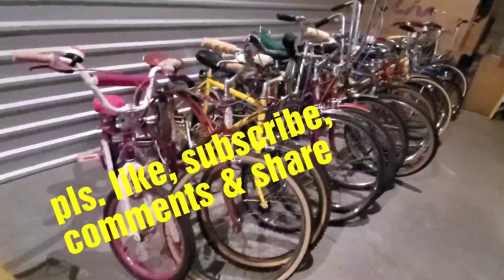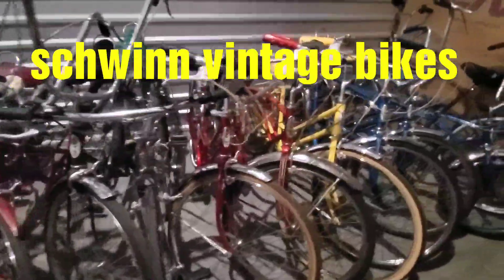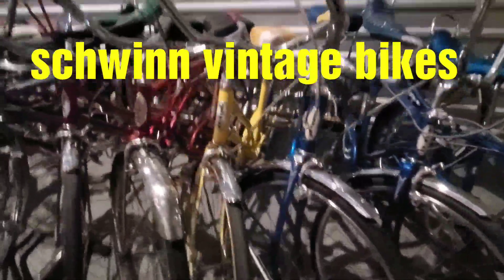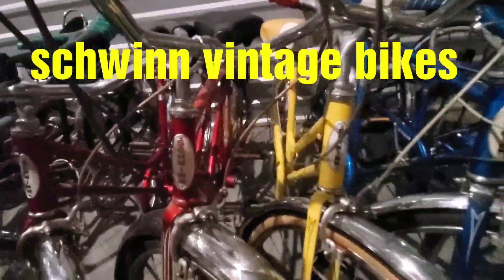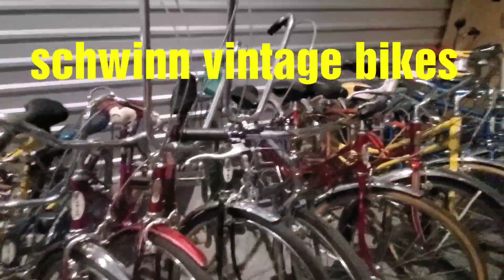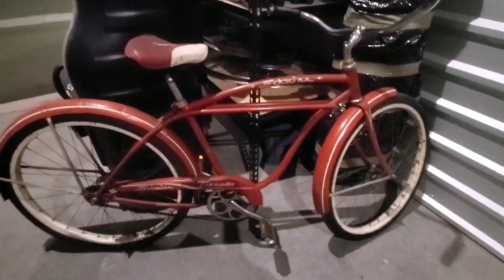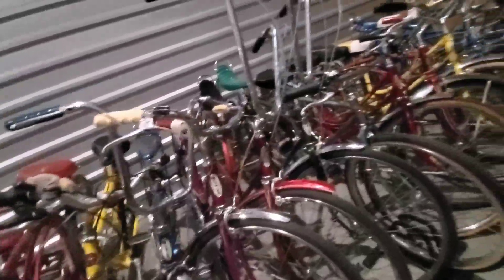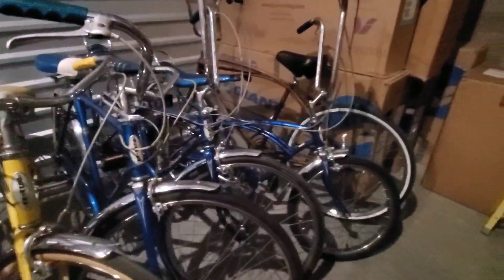Do you have bike collection?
My husband collects shwinn vintage bikes .. some bikes are 60 yrs old and above. prices range from $200 to $1,200 dollars. all are in very good to excellent used condition. Disclaimer::this channel may used copyrighted materials without authorized by the owner, but the content used here falls under the " fair use" . no copyright intended or infrightened. please like, subscribe, share, comment and also last but not the least hit the notification bell so you will be updated for my next videos. spread love not hatred. life is full of surprises. God is good all the time. God bless us all.